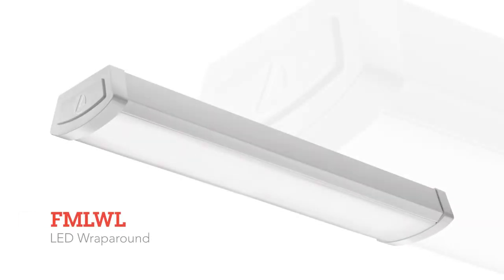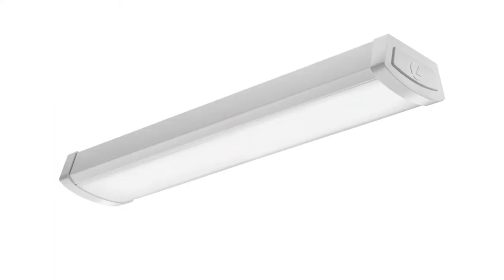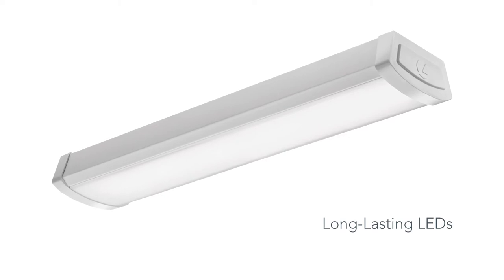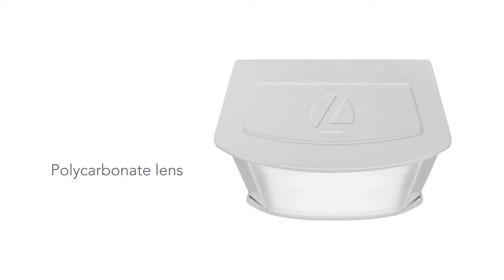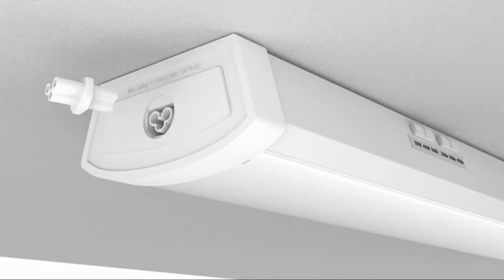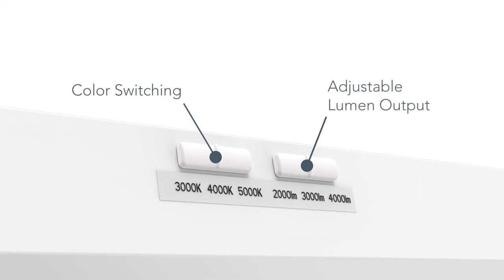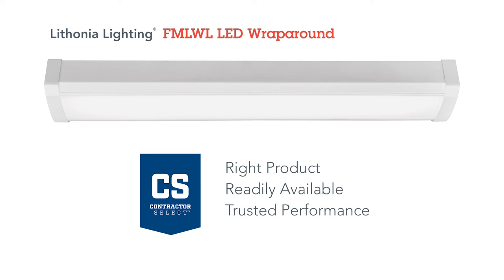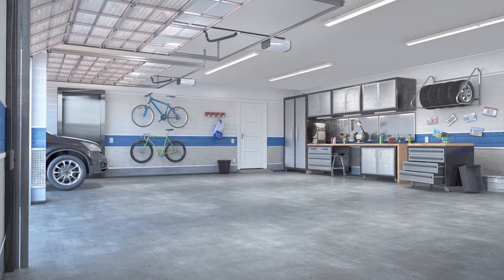FMLWL LED Wraparound by Lithonia Lighting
Discover all the benefits of the FMLWL